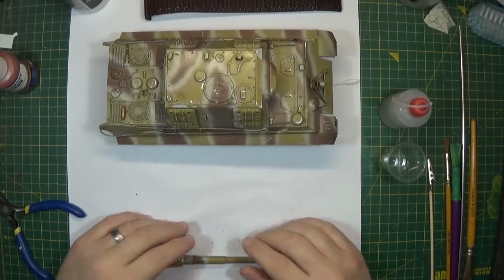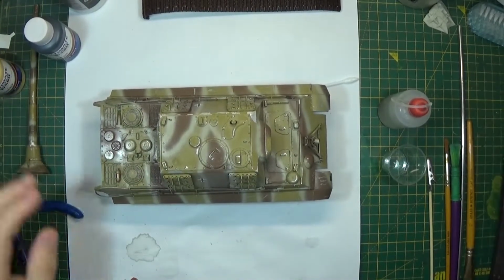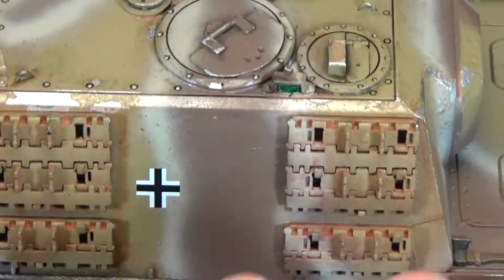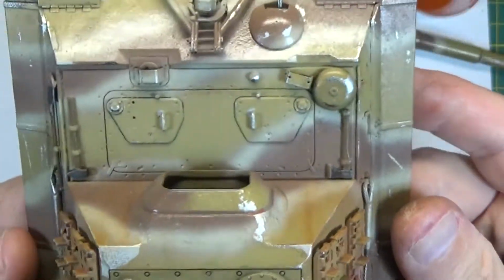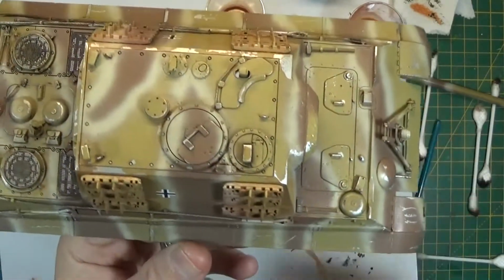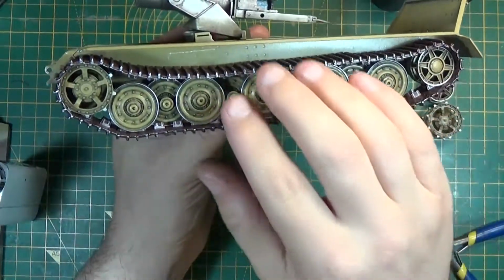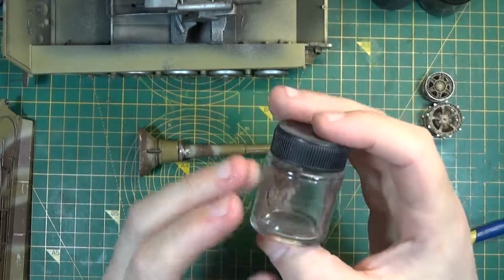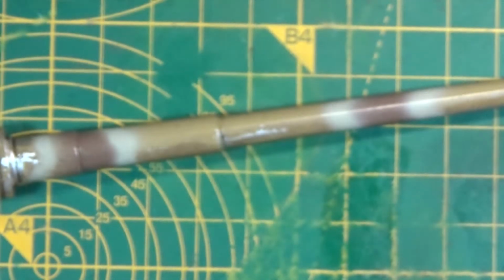JagdTiger Ep07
Hope you enjoy the video, please make constructive and helpful comments I wont learn anything if you see something that can be done better...